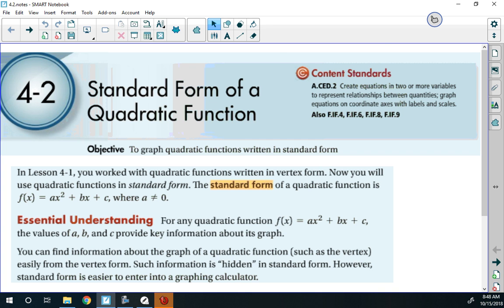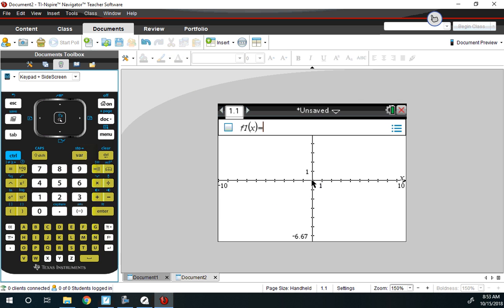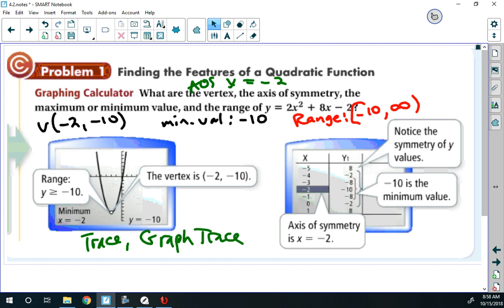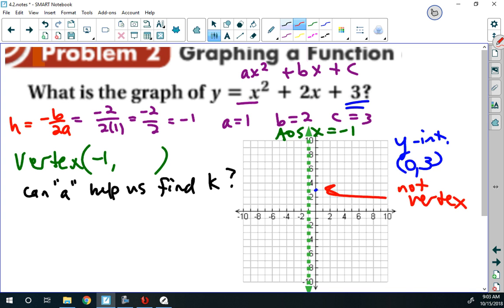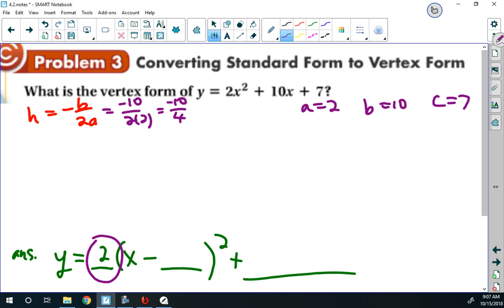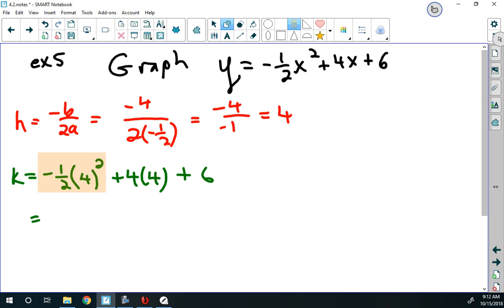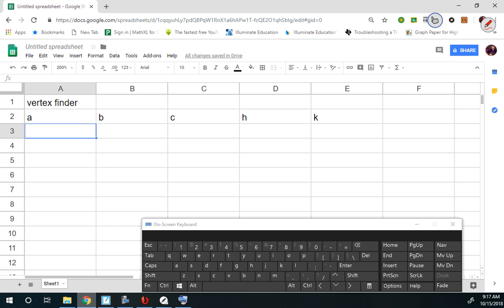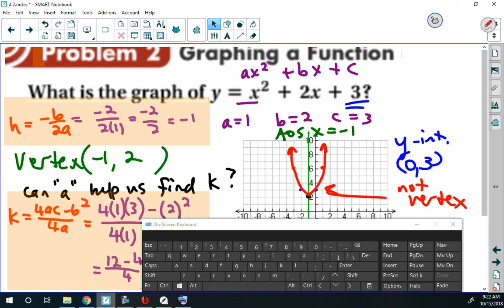Algebra II 4 2 Notes